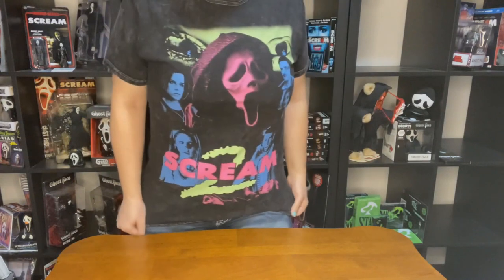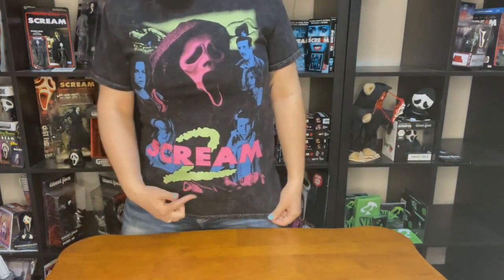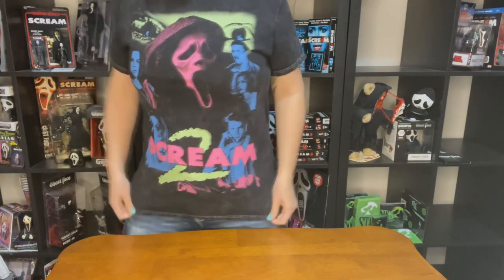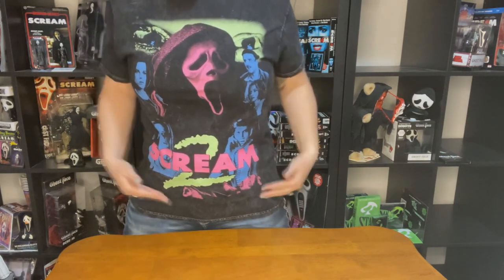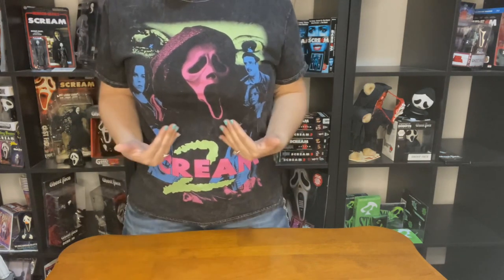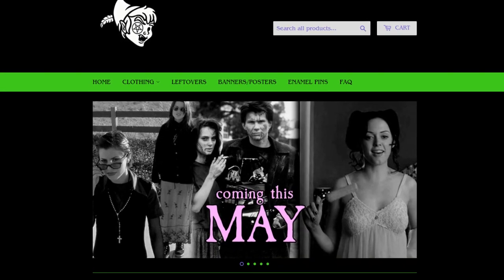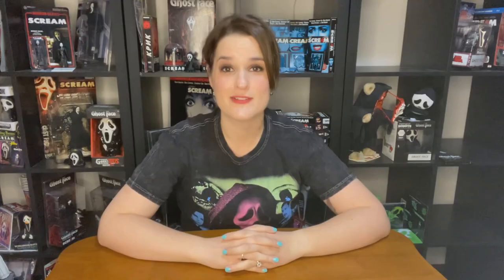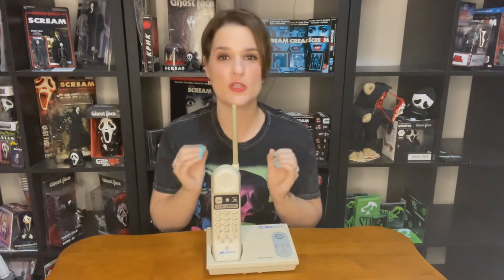Scream Collection Series: Casey's Phone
Welcome back fellow Screamers and Spooky Pretties!

Today is all about Casey's phone from the opening scene of SCREAM. I get more questions and comments on this item more than anything else in my collection. You guys are DYING to know the scoop, lol. So if you've been looking for this phone yourself or have a question about it, hopefully this video can help you.

Also seen in today's video is my Scream 2 widescreen collector's edition VHS tape. Scream 2 holds a very special place in my heart, so any time I get to talk about it or find a piece for my collection from it is a win in my book.

If you're interested in checking out Pentagram Peter Pan, you can find them here! Their apparel is some of the best!

Video edited by Jack Elm! Contact him out today for all your editing needs.